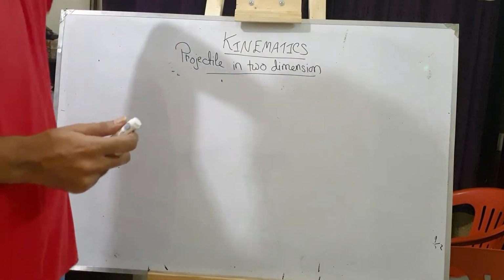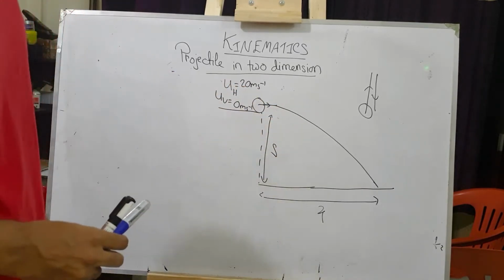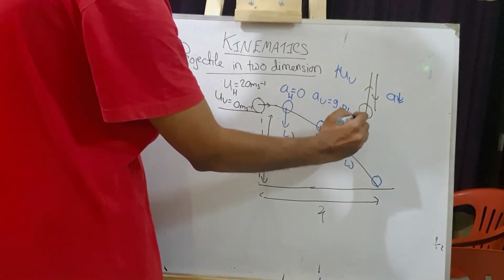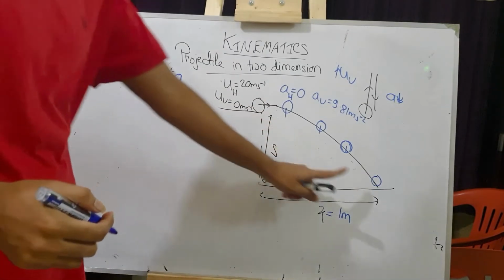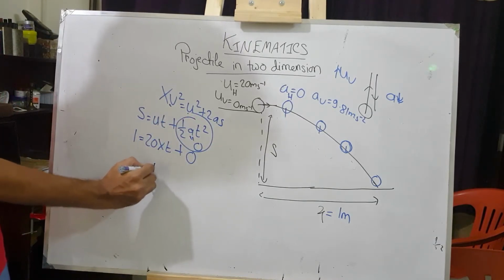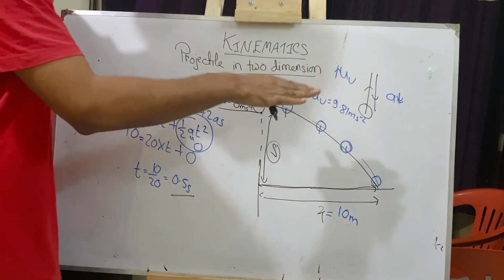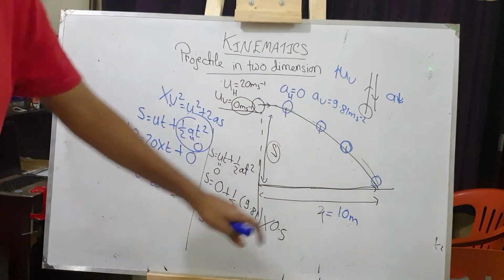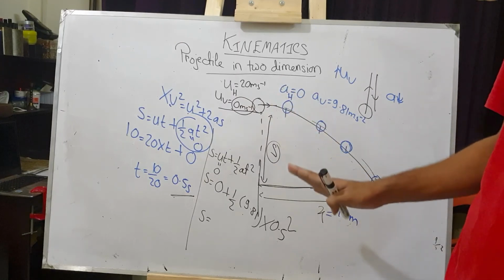Projectile part 2